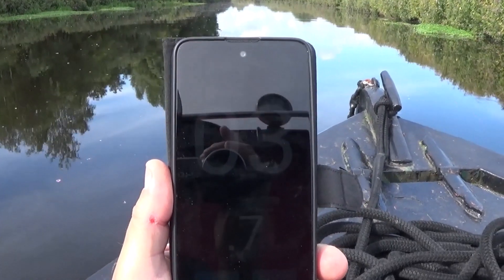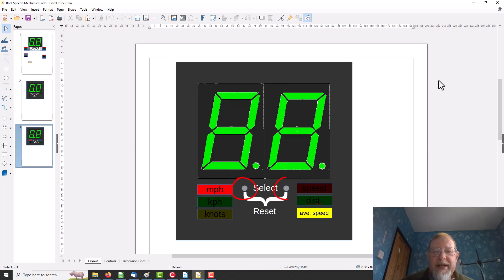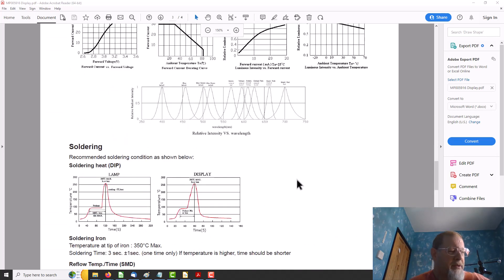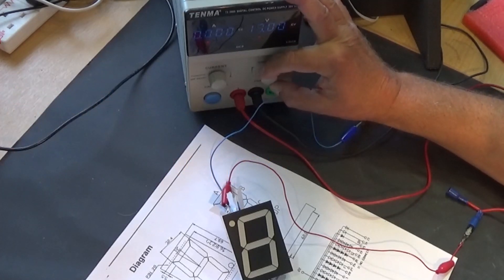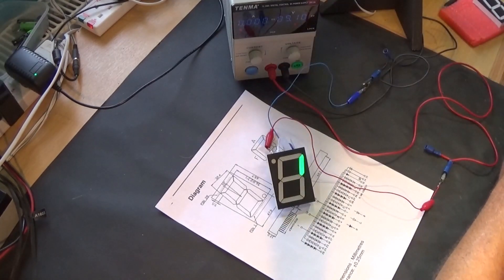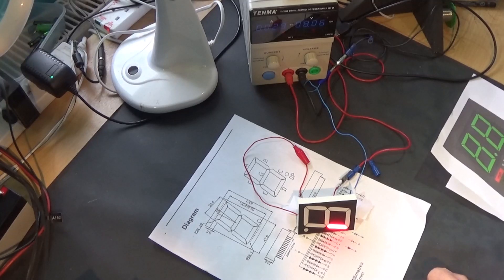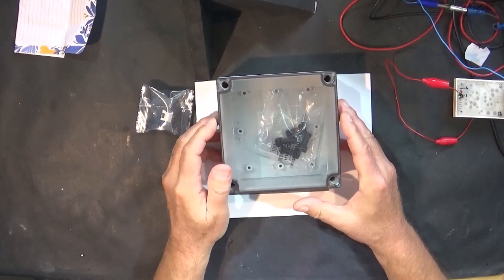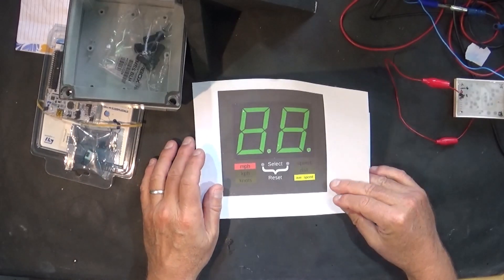Lets Build a Simple Speedometer for a Boat. Part 1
Recently we spent 6 weeks on our boat, "Bonny Mary". Surprisingly for a boat that moves so slowly, we found on several occasions, we needed to know how fast we were going.
Let's design a simple and easy to read, GPS based, speedometer for our boat - and any other application where we need to measure relatively low speeds.
Also, since we're reading GPS position, lets record it so we have a log of our journey.
First up, lets decide on the major components of the unit - especially the display.